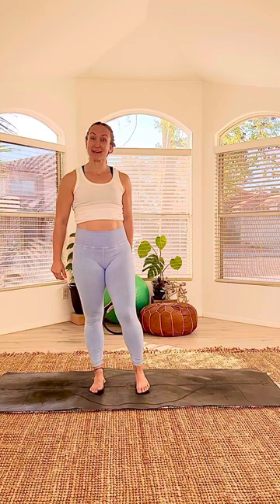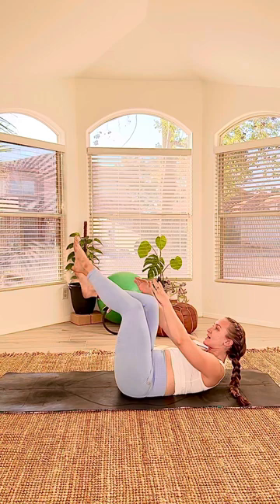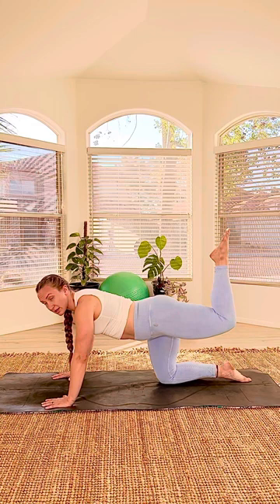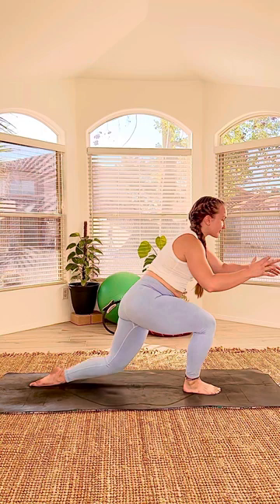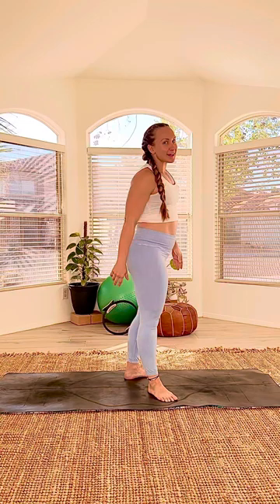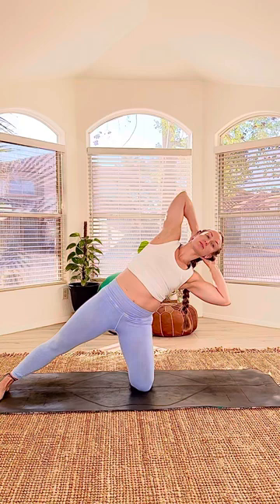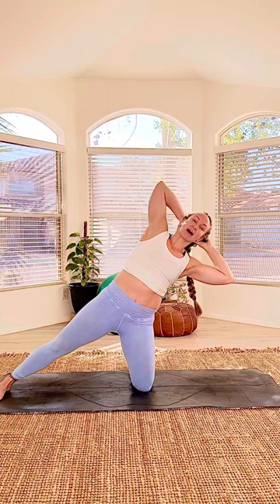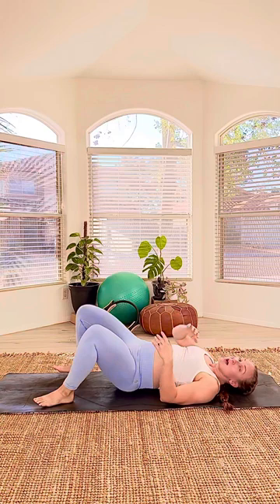Six Pack Session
This was a session that I taught one-on-one to a private client and they liked it so much they requested I film it for them... So I did! Now I hope you enjoy this session as much as they did.
Good luck!